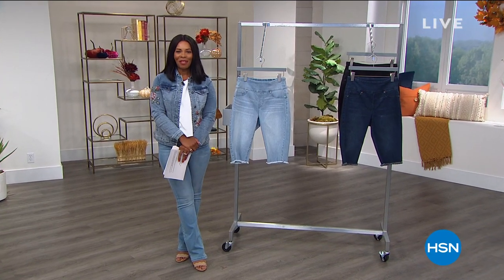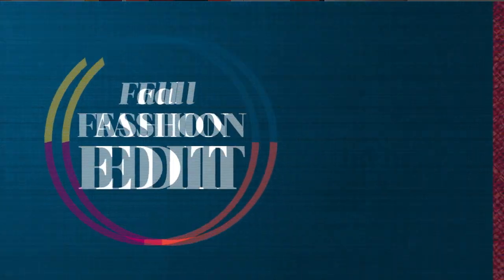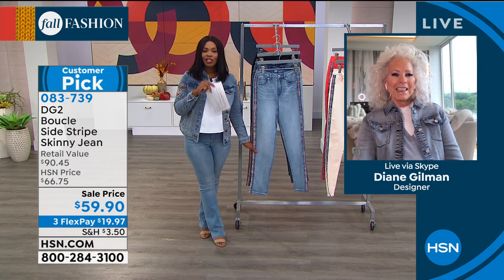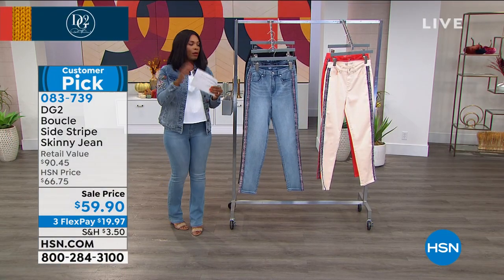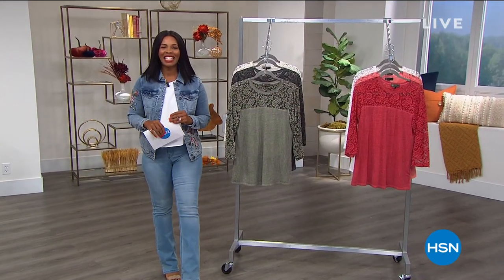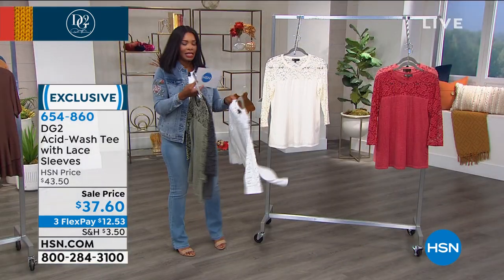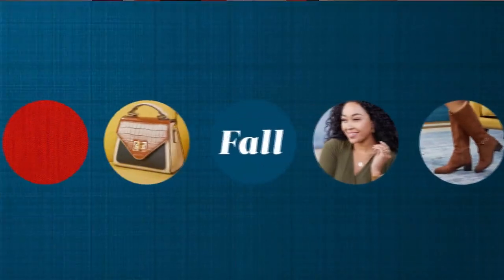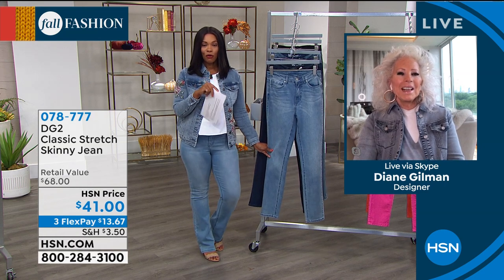HSN | Diane Gilman Fashions 08.16.2020 - 03 PM